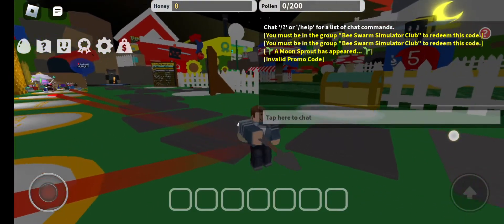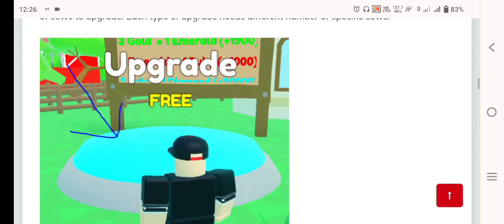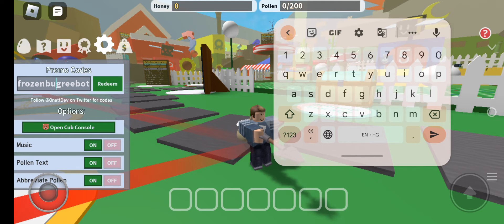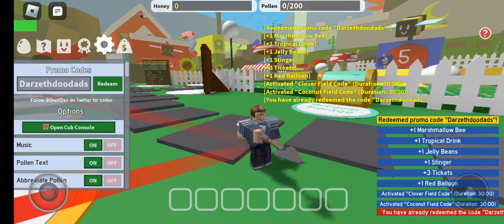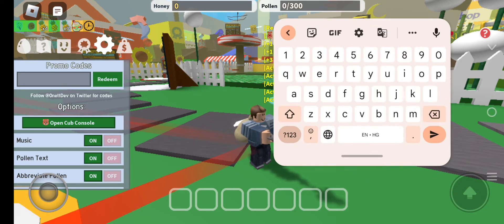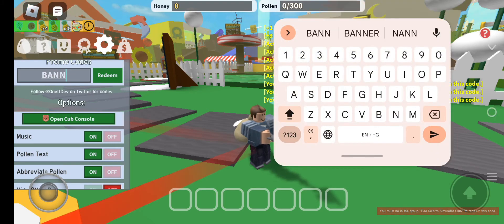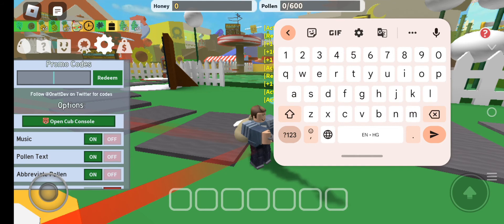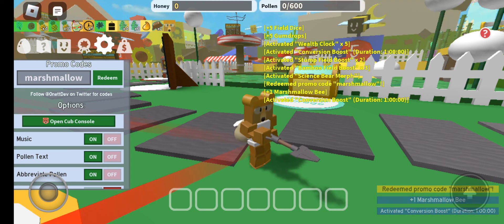**Monster voice ** All the working codes for Bee Swarm Simulator october 2022 ! RBSS codes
All the working codes for Bee swarm simulator in monster voice